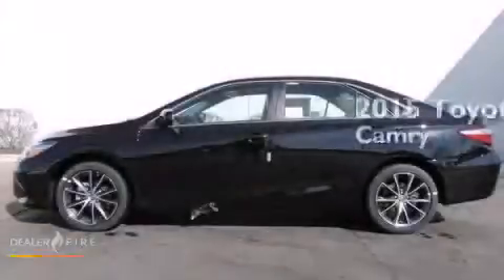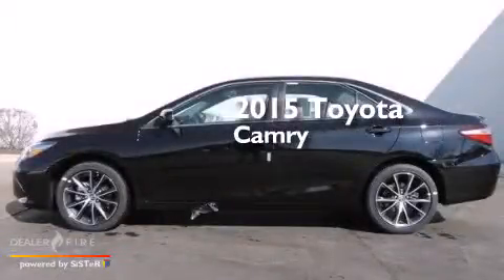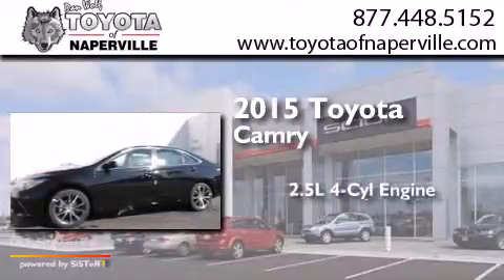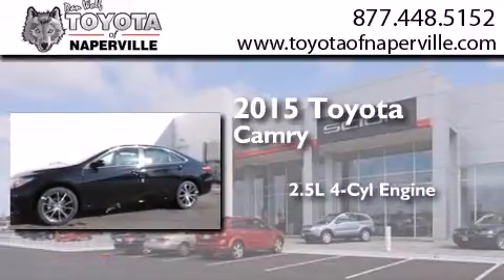2015 Toyota Camry Napervillle IL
We have been honored to serve the Napervillle IL area , we promise that your experience at our dealership will exceed your expectations ! Year : 2015 Make : Toyota Model : Camry Engine : 2.5l i4 smpi dohc Trans . Napervillle , IL 60540